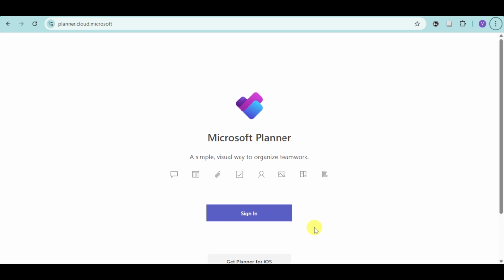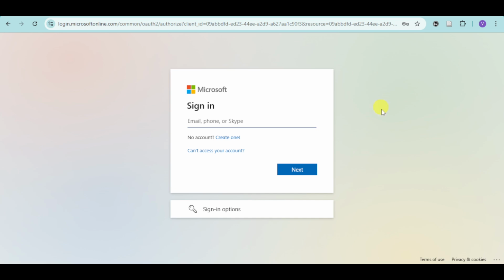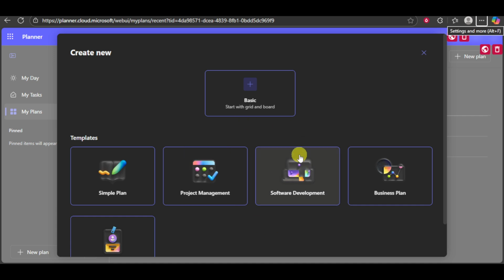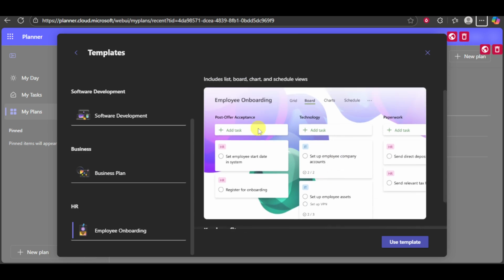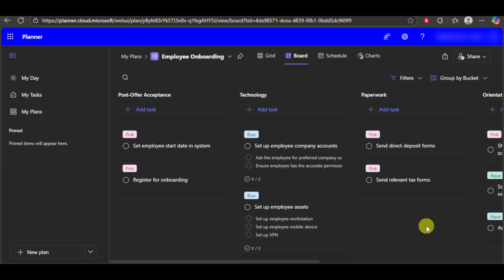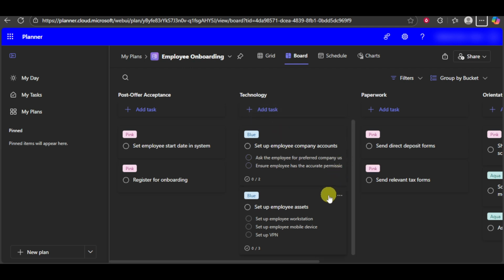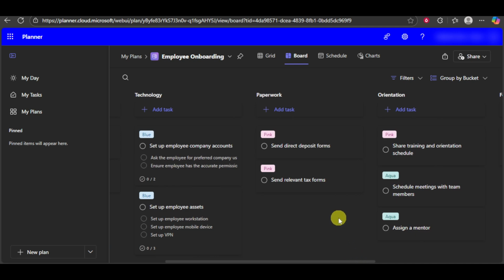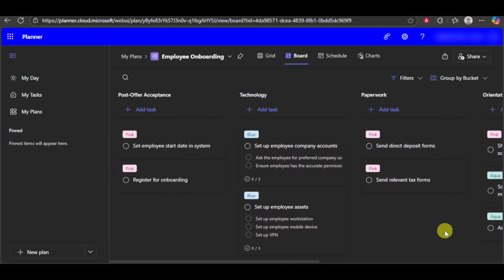How to Use Microsoft Planner for Onboarding 2025 (QUICK & EASY)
Want to make employee onboarding smoother? In this tutorial, I’ll show you step by step how to use Microsoft Planner for onboarding so you can organize tasks, assign responsibilities, and track progress for new hires.

You’ll learn how to create an onboarding plan in Microsoft Planner, set up task buckets, assign tasks to managers or team members, and use checklists for a structured onboarding experience. This guide is perfect for HR teams, managers, and businesses using Microsoft 365 in 2025.